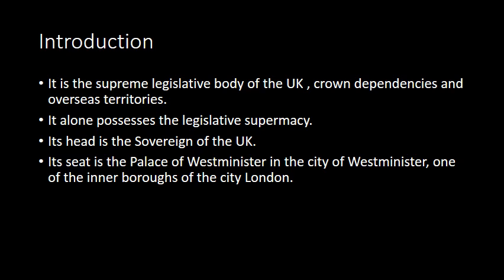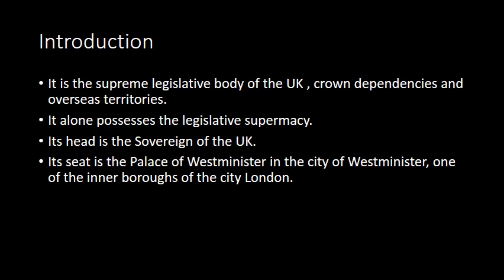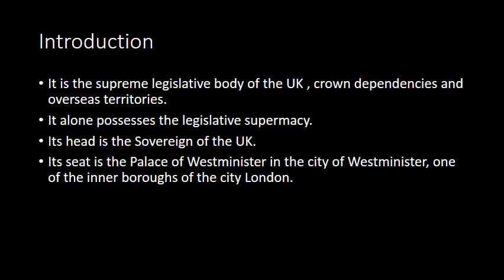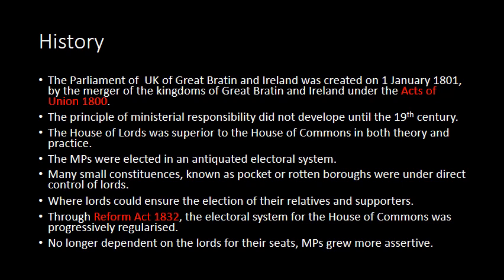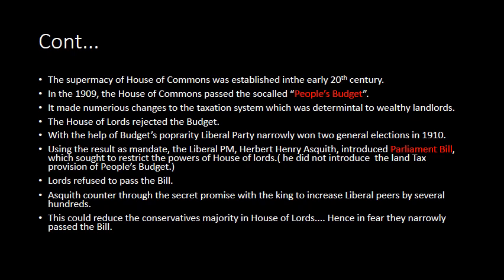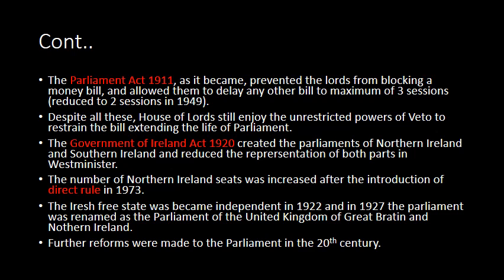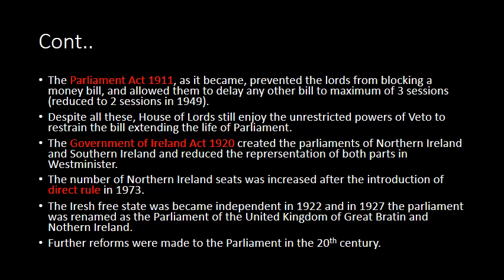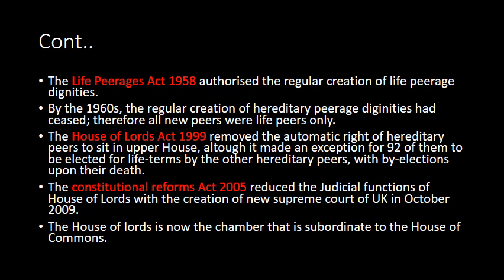Parliament of United Kingdom